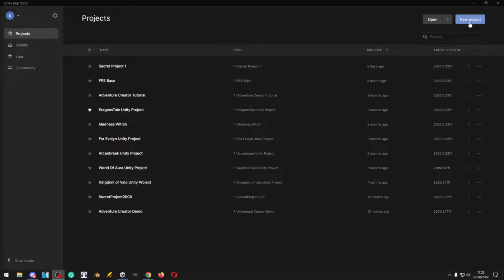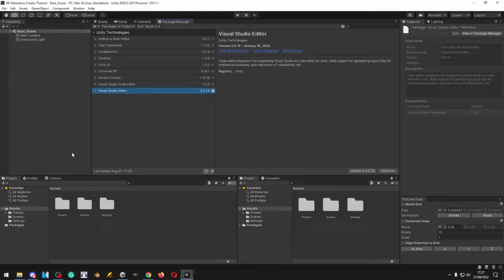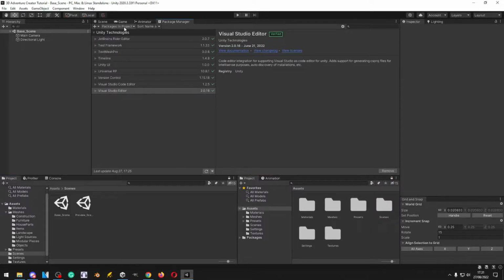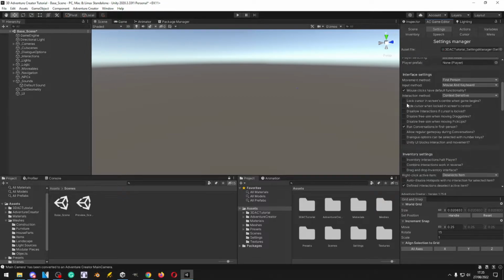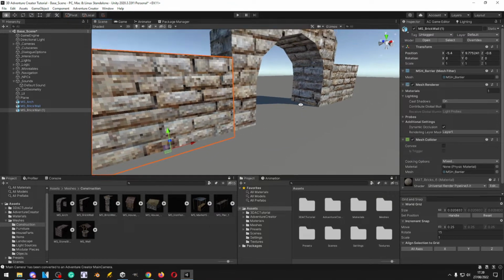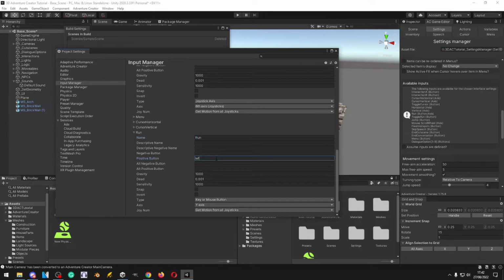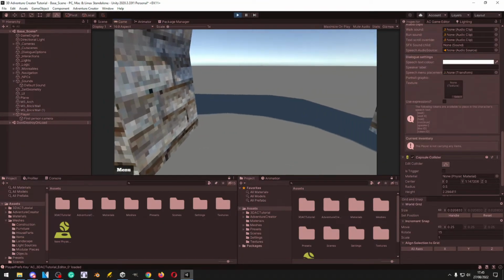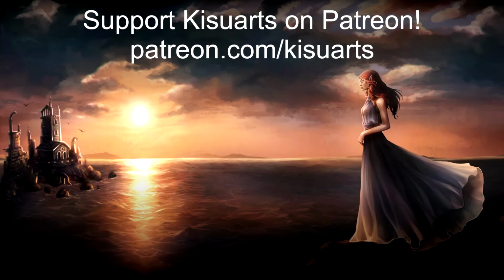Adventure Creator 3D Tutorial Part 1 - Set Up